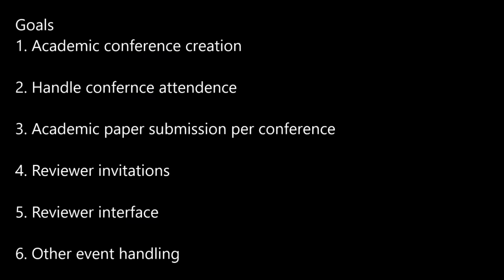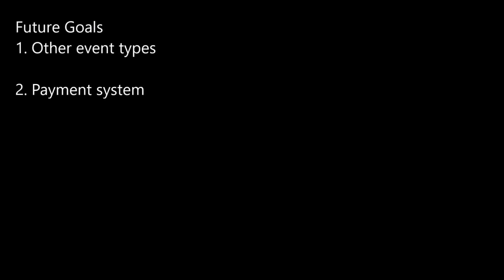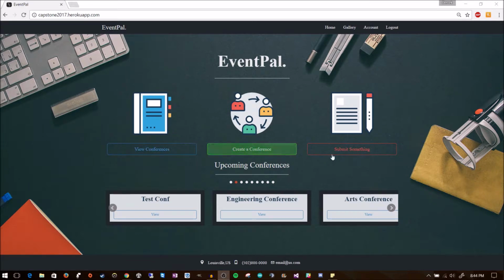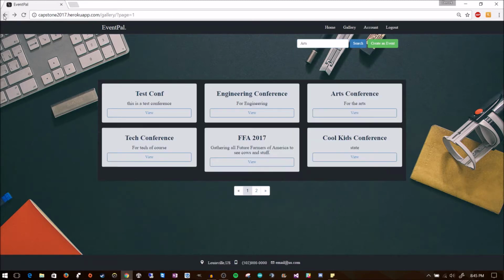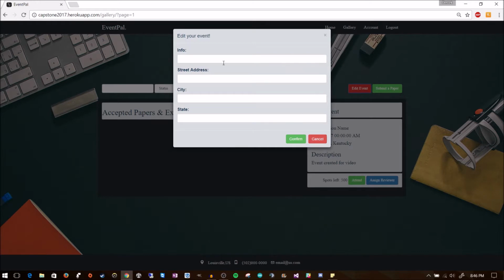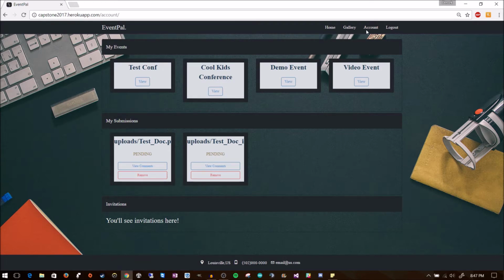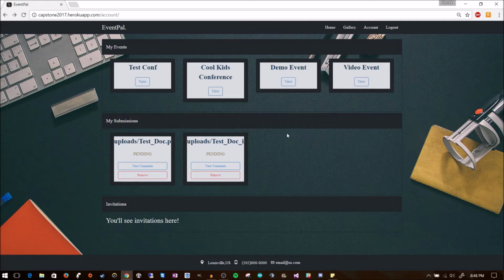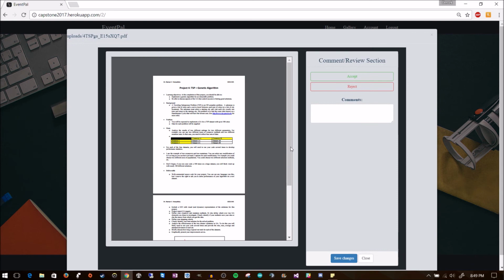CECS 596 - EventPal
Out project for the CECS 596 Capstone course. The purpose of the EventPal site is to allow the management and creation of events and to act as a place for uploading and reviewing academic papers.